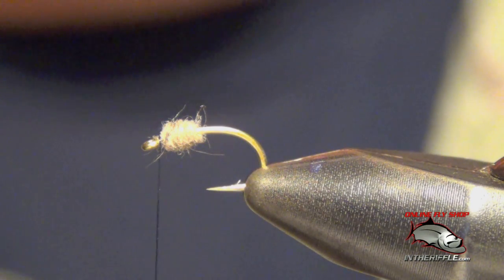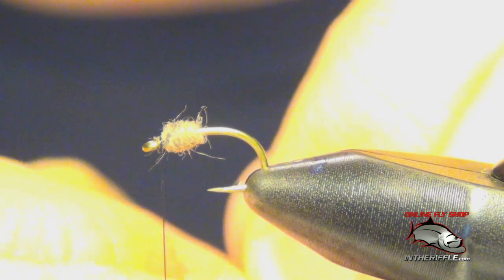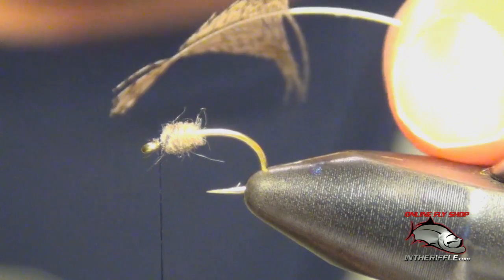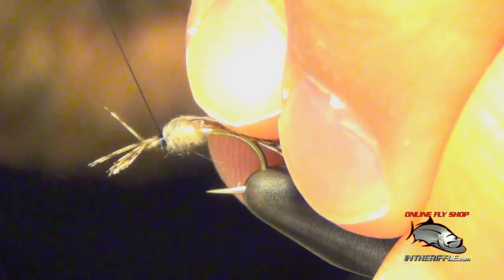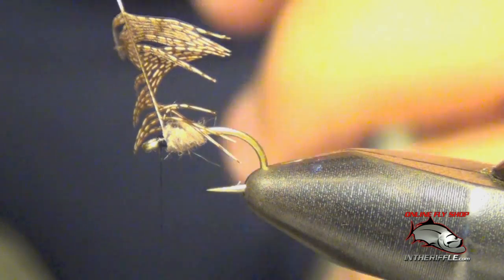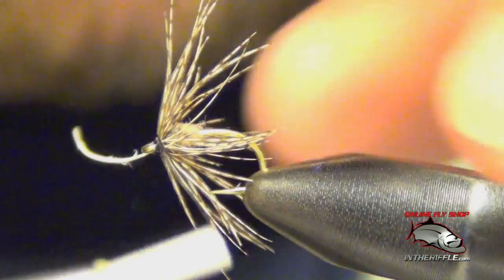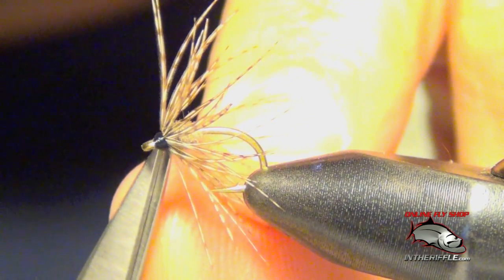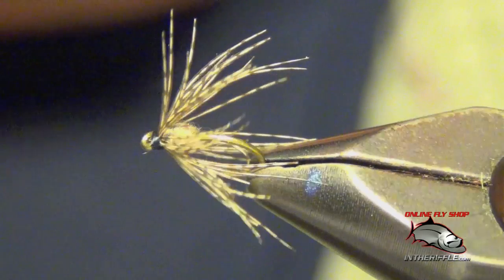Soft Hackles Made Easy! - Wrapping Soft Hackle Flies - Fly Tying Tips and Tricks